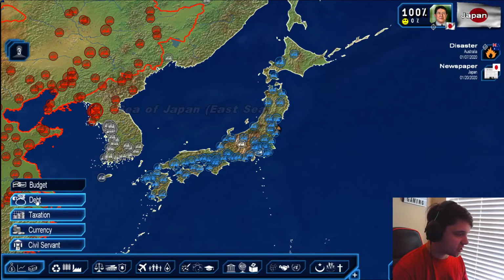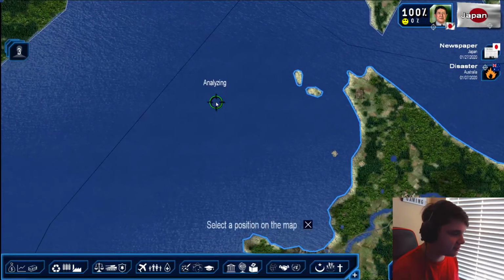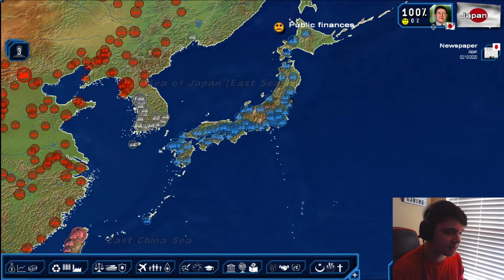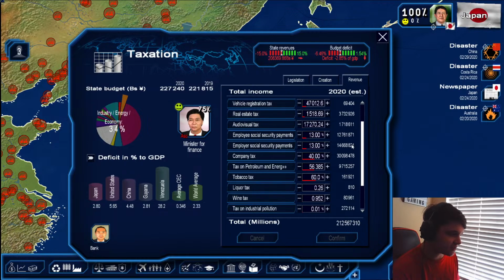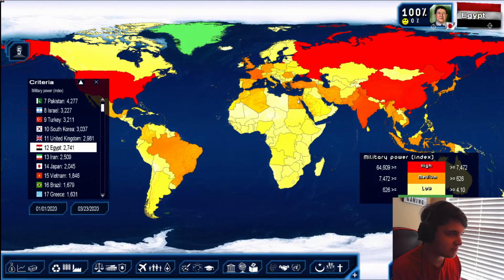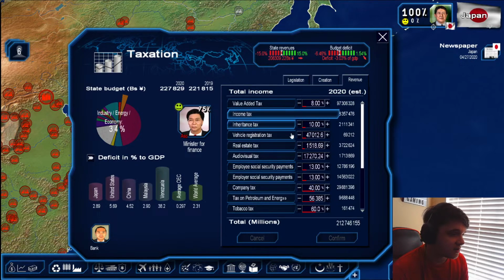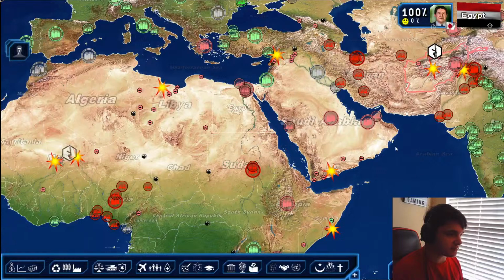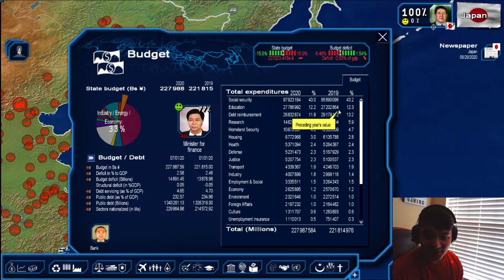[LIVE] Japan Gameplay w/ Yen as Currency! [Geo-Political Simulator 4]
❗️ SUPPORT PG! ❗️